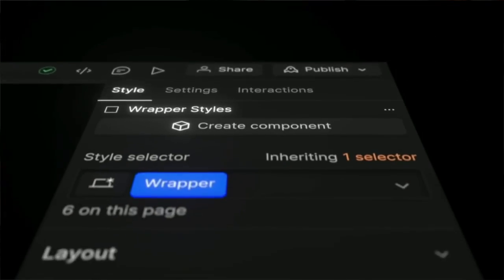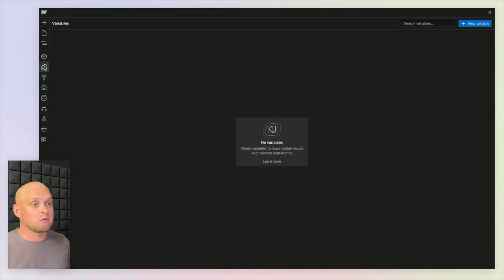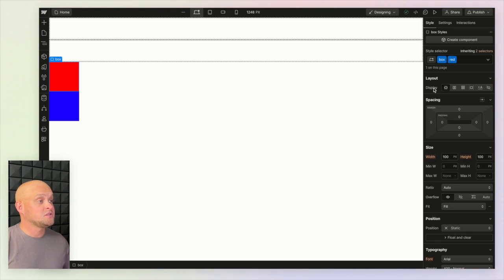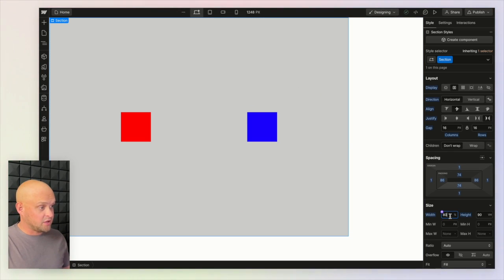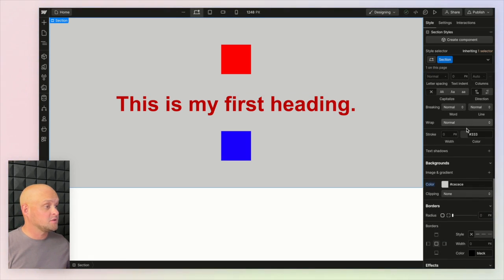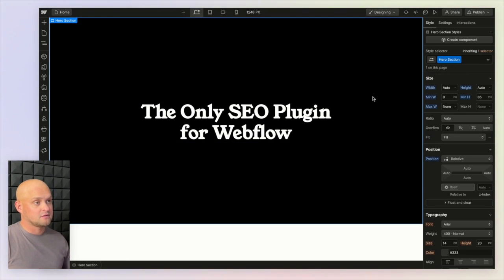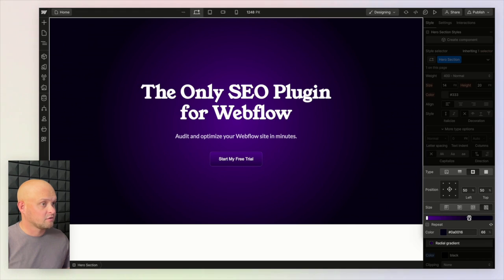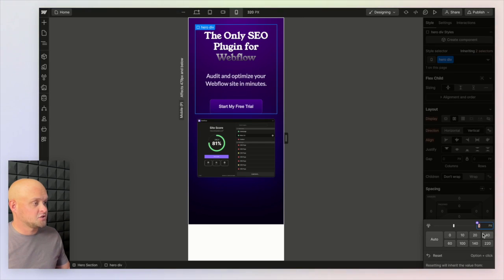Learn the NEW Webflow | Full Beginner Tutorial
CHAPTERS:

0:00 Intro
0:22 Lefthand Toolbar
5:16 Top Toolbar
5:51 Webflow Style Toolbar
18:08Live example

VIDEO OVERVIEW:

With all of the new updates that Webflow has recently rolled out, I figured it was time for a new tutorial!

In this video, I’ll walk you through all of the toolbars and features that you need to know to become proficient at designing a developing websites using Webflow.